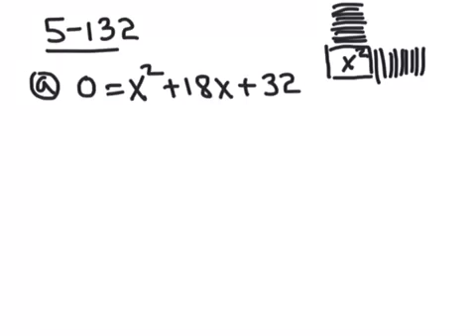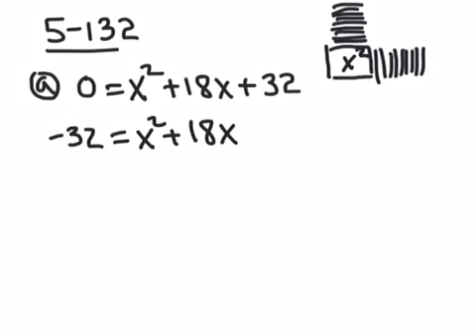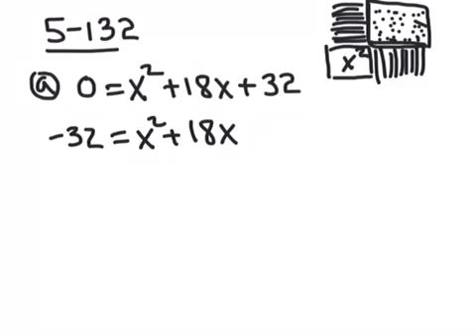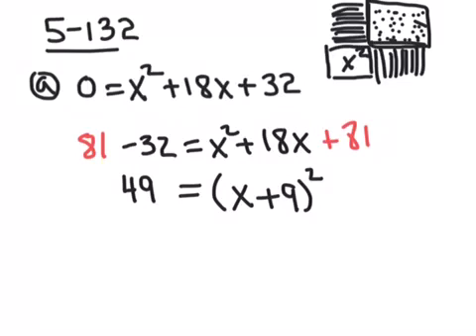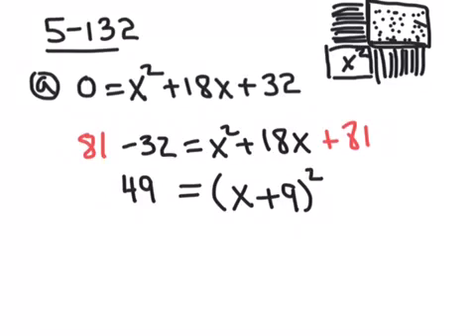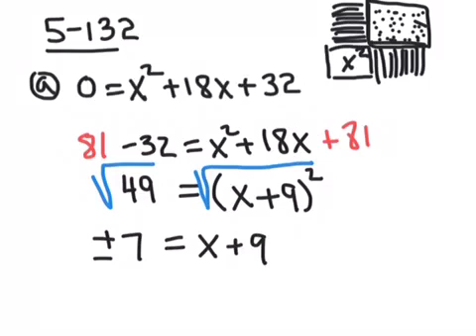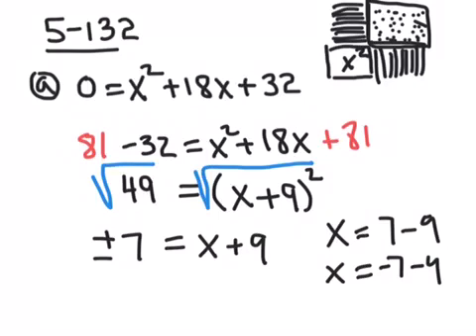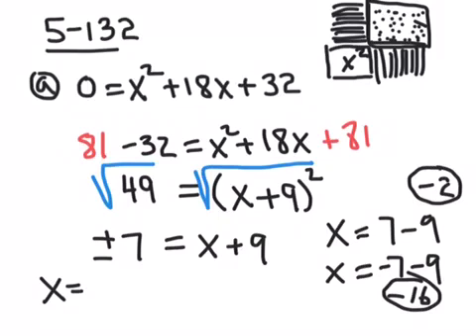Finding zeros by completing the square